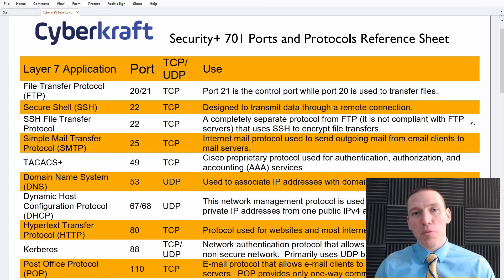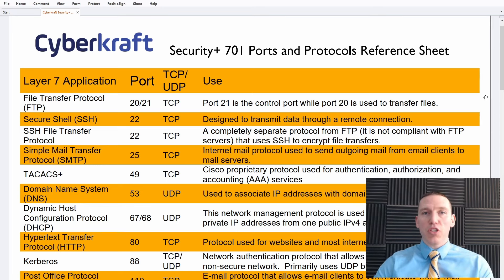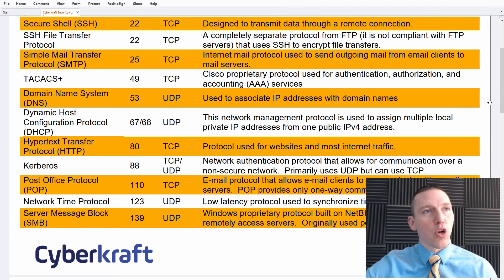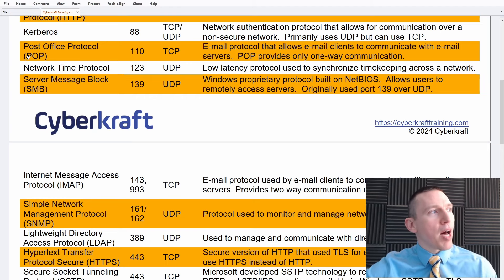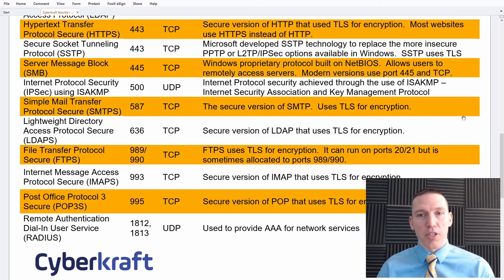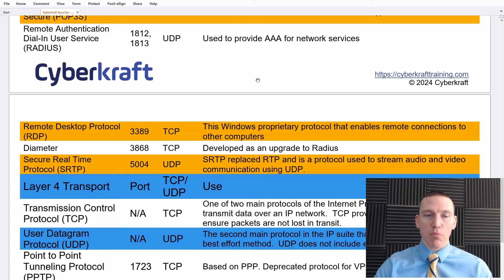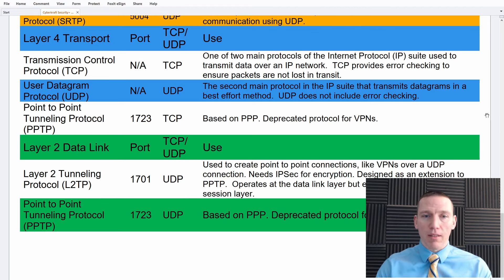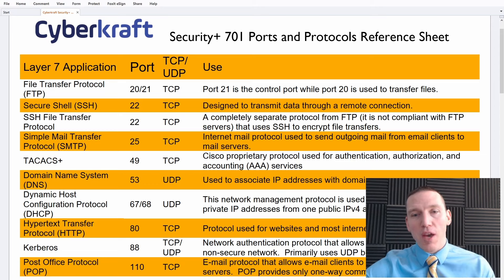The Ports and Protocols You Need for the Security+ SY0 701 Exam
Our bootcamp includes:
• 40 hours of live instruction over five days of instruction
• 12 practice tests and 6 simulation exams (500+ total questions) to fully prepare you for test day